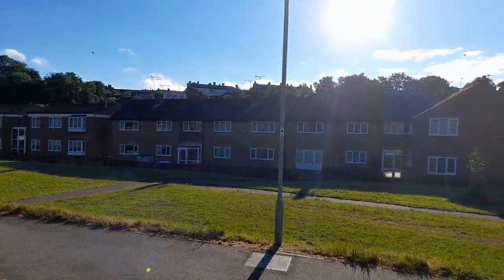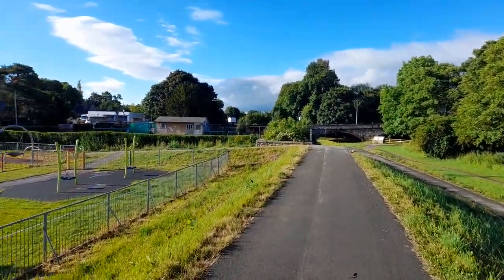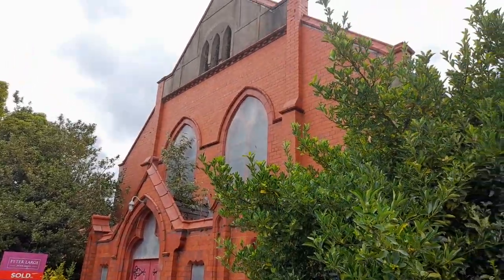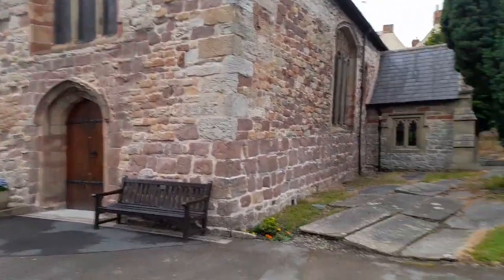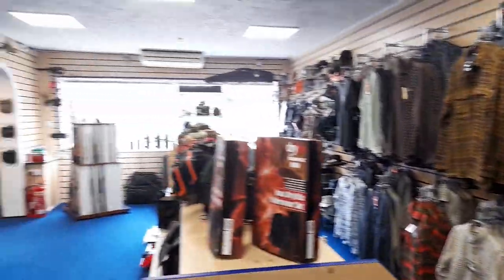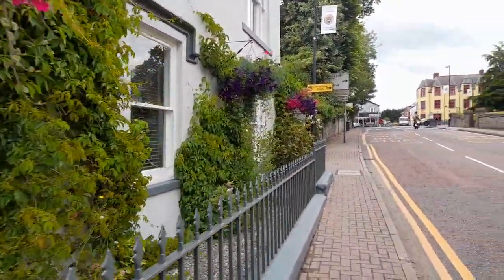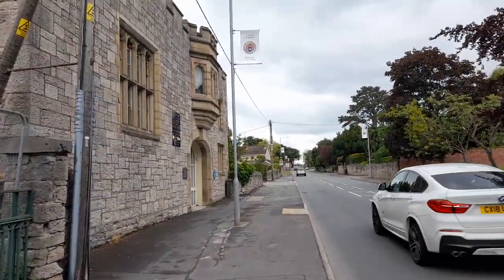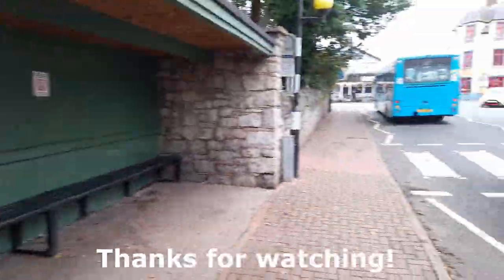ST ASAPH - Exploring the 2nd Smallest City in the UK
With a population of just 3500 (smaller than most towns in its own county) and a declining high street with disused banks, the City of St Asaph may seem like little more than a generic large village that happens to have a cathedral at face value. However, this video is here to show you otherwise, covering this unique little city as comprehensively as possible, featuring many of the more notable features of the city and its history, as well as some recommended shops and cafes to check out. Research has been done through various websites, Wikipedia articles, chats with locals and the City Times newspaper to make sure all information is accurate and compiled as concisely as possible. Special thanks to Wendy Gill of Earthworks Pottery for taking part in this video.